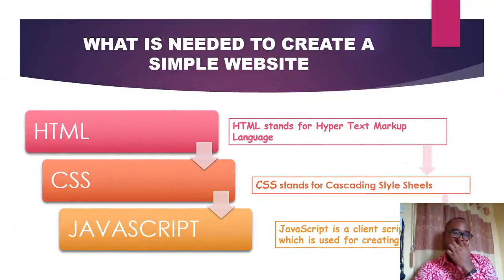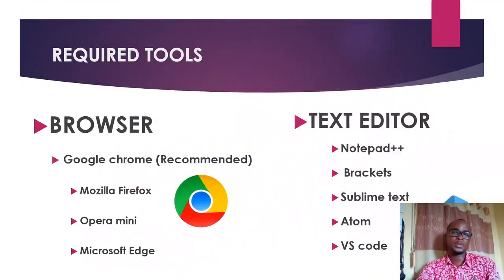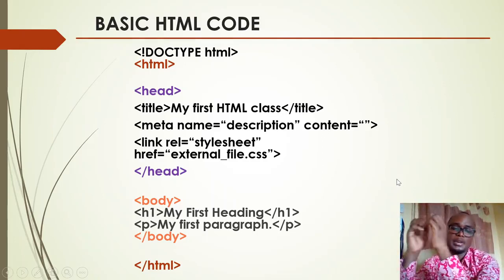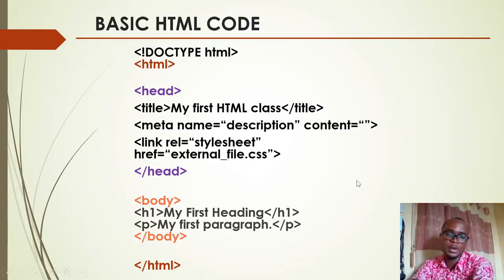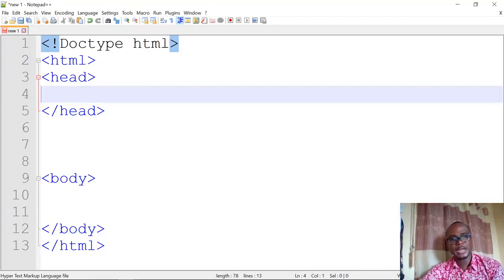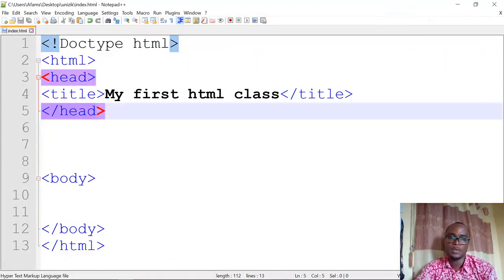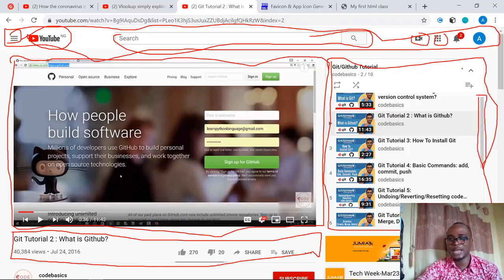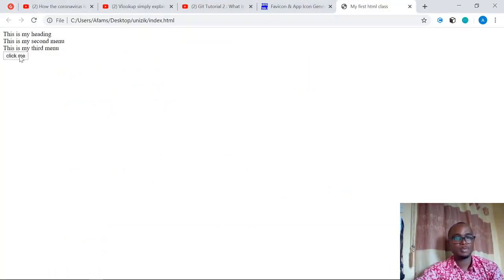#1 Introduction to html, css and bootstrap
Basic concepts and fundamental of website designing using bootstrap